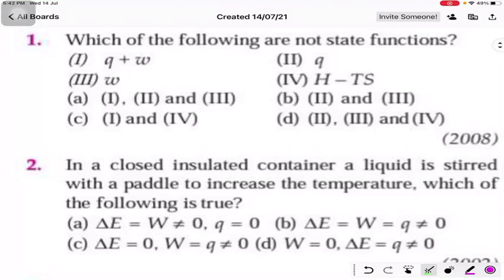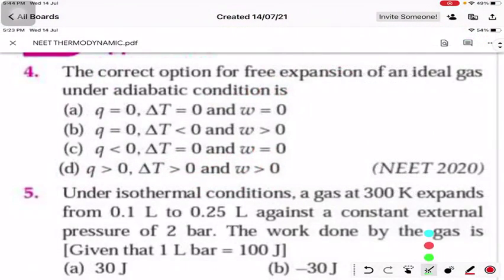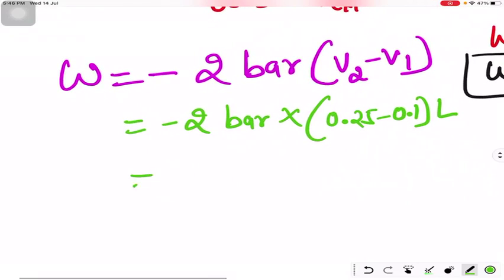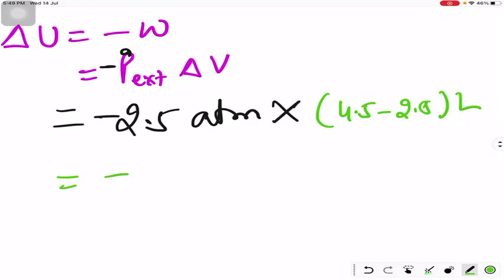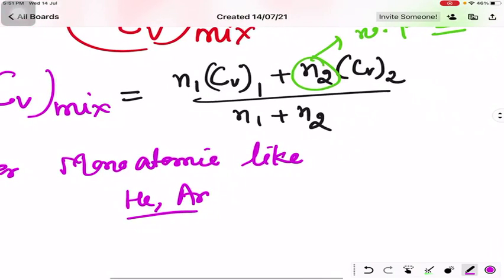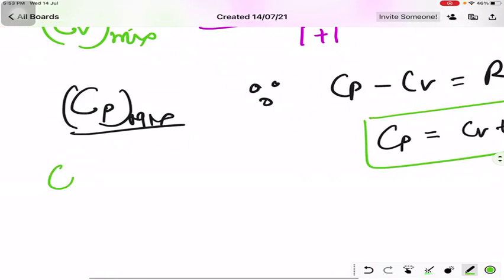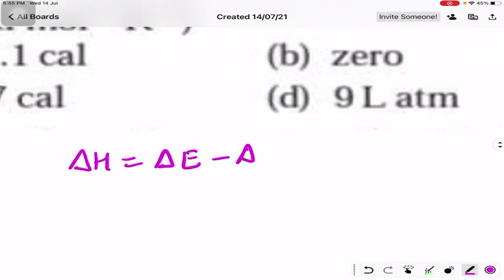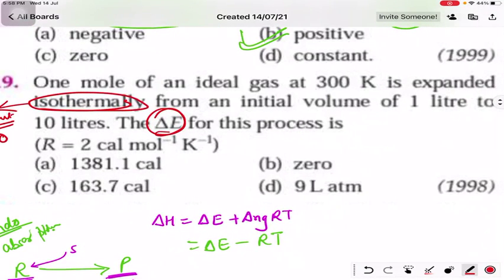THERMODYNAMIC PART-2 II NEET PREVIOUS YEAR II CHEMISTRY 11 & 12 II NEET SERIES 🎉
hi guys 🎉🎉
Do watch my videos on Chemistry concepts
Hi guys
watch videos for better and best performance in CBSE 11, 12 , NEEt and JEE MAINS exams